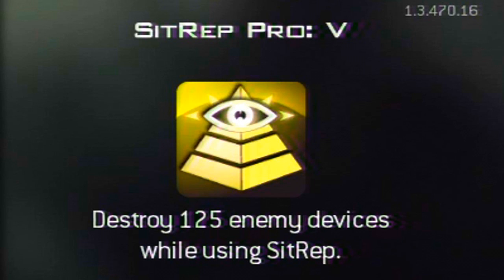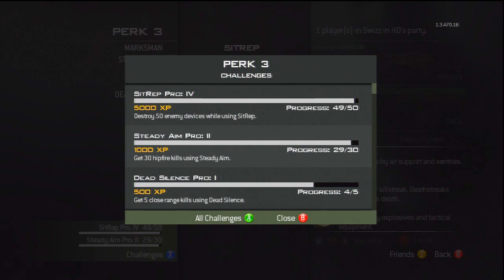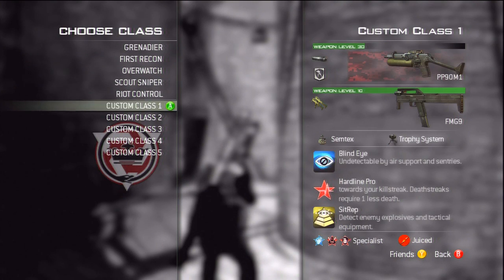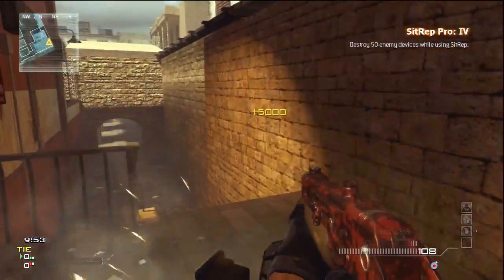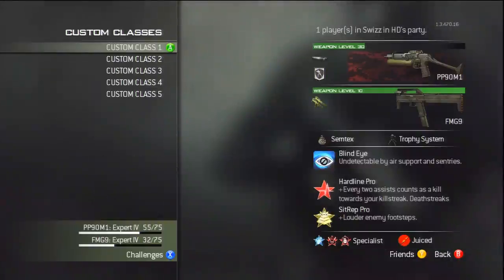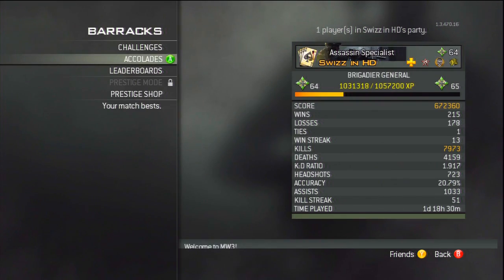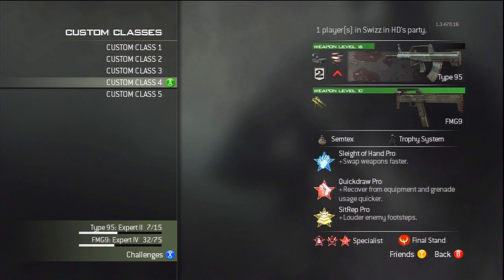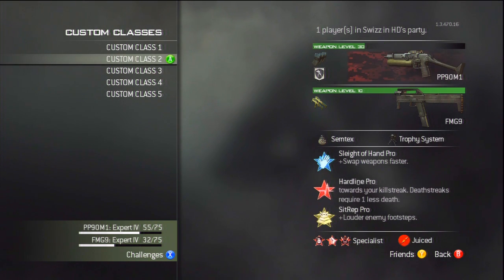Mw3 Glitches - *NEW* Sitrep Pro Glitch and How to do it! ( Modern Warfare 3 / Glitch)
Step 1: Put on Sitrep..
Step 2: Put on Trophy System (Required Rank)
Step 3: Search for any game of your choice
Step 4: As soon as you spawn drop your Trophy System (LB for Xbox and LT for PS3)
Step 5: Knife the Trophy System (Right Analog on Default for Xbox and Right Analog on Default for PS3)
Step 6: Wait to die or kill yourself
Step 7: Rinse and Repeat
Step 10: Please repeat "Step 8 and 9"
Step 11: If you have made it this far you are awesome
Step 12: Please click one of the fancy annotations on your screen to see more of my content
Step 13: Accept my love

Good luck with your glitching ways, hopefully this won't be patched fast.